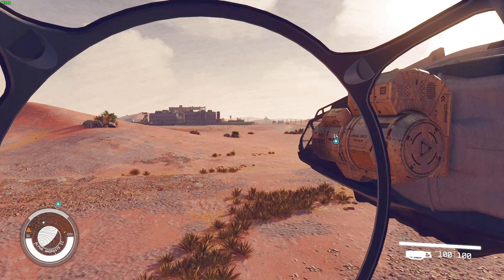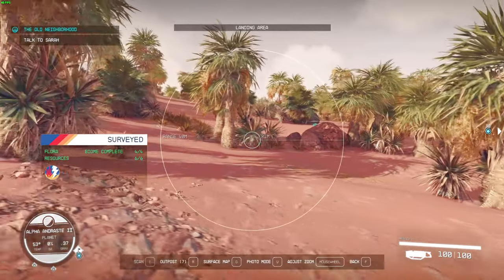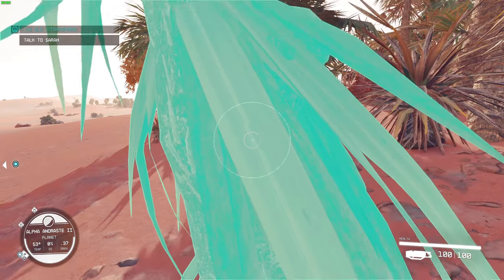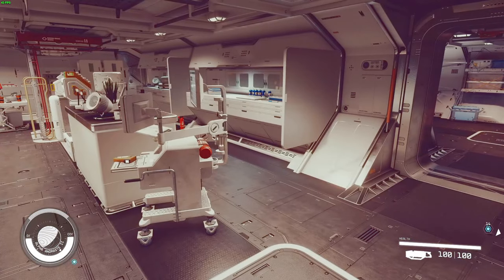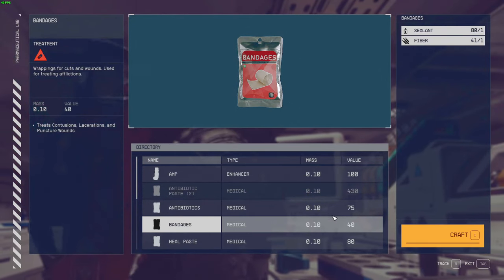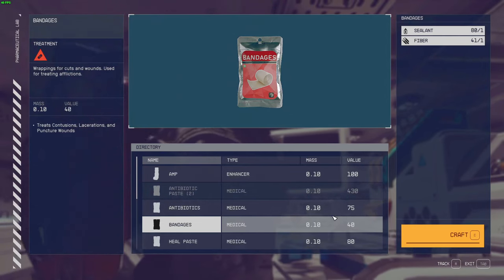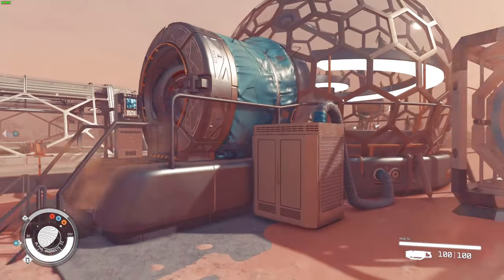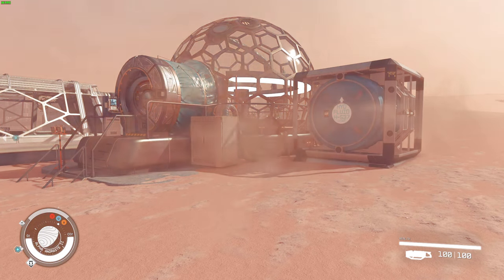Botany Guide | Starfield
Video covers how botany works and how to set up a greenhouse.